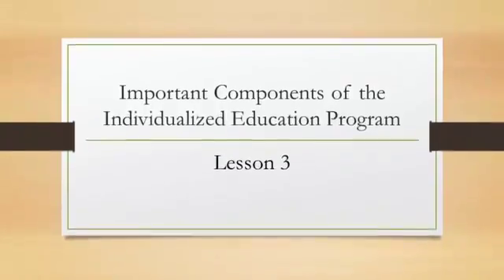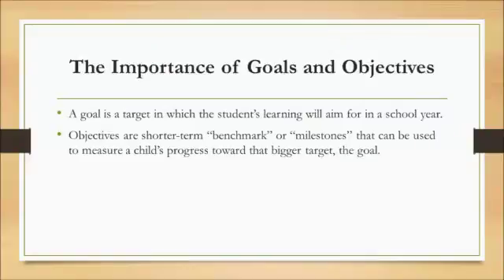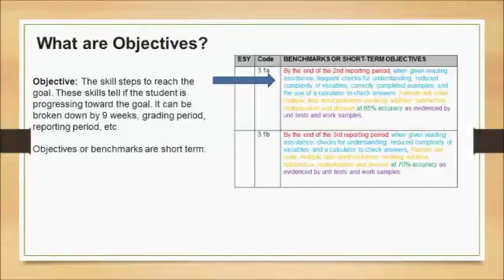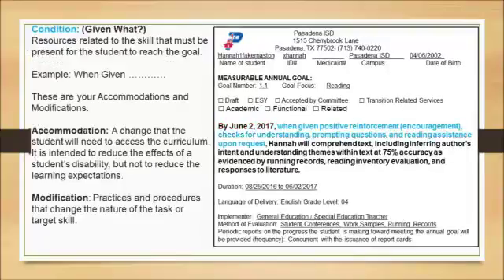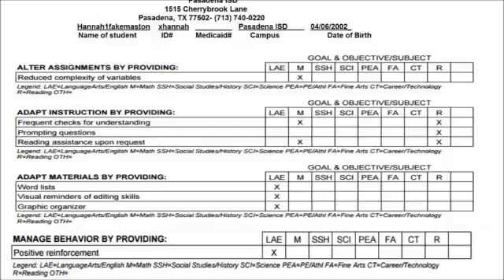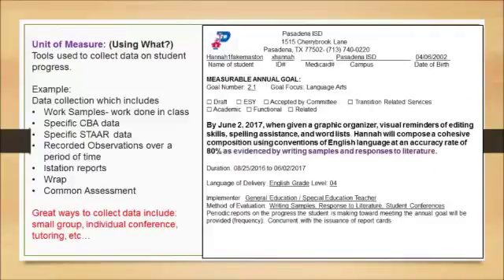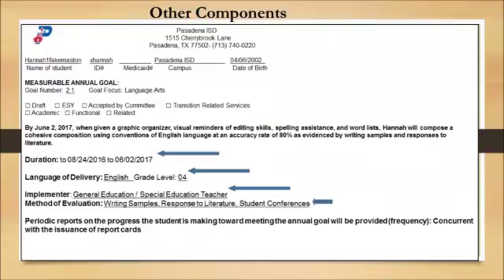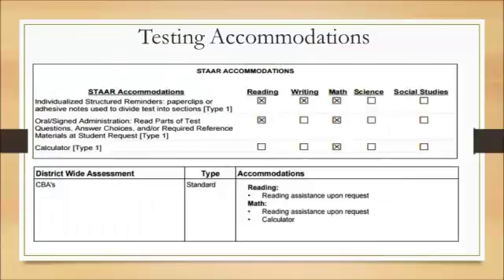IEP Components 1